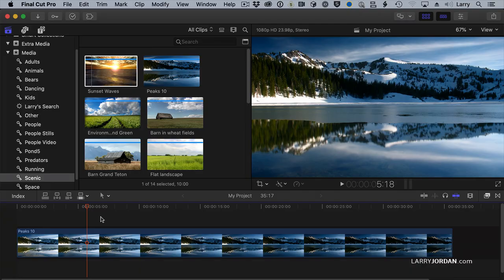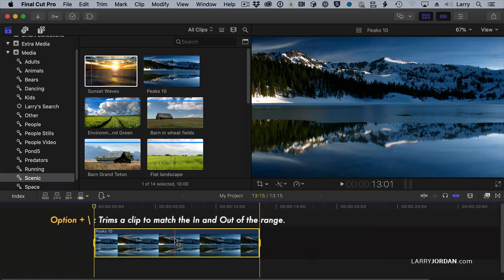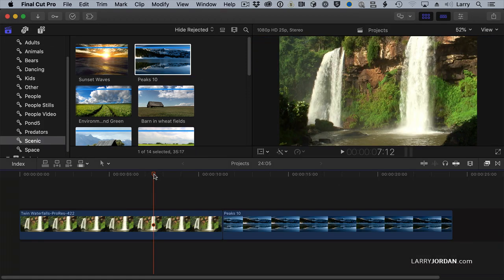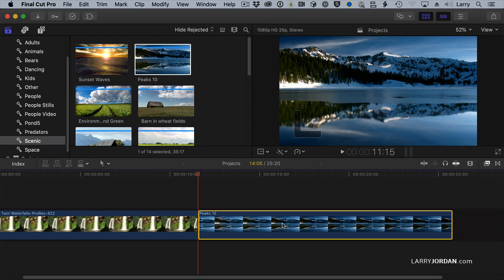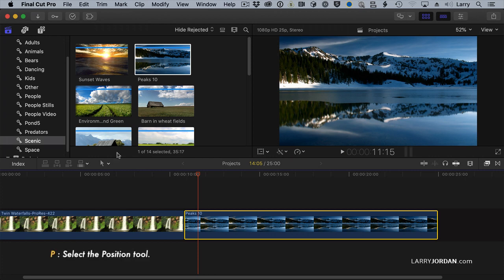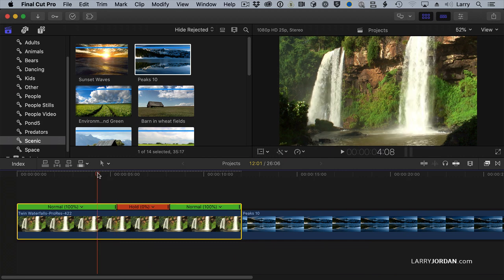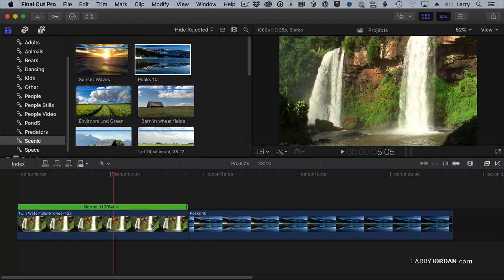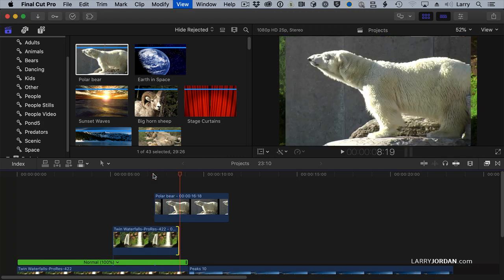Faster Ways to Trim & Add Freeze Frames in Apple Final Cut Pro X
In this short video demo, watch as Larry Jordan shows faster ways to trim, move clips and create freeze frames – all with the keyboard – in Apple Final Cut Pro X.

This is an excerpt from a longer webinar presenting 36 tips and techniques to work faster in Final Cut Pro X